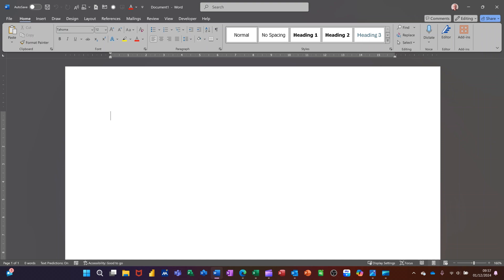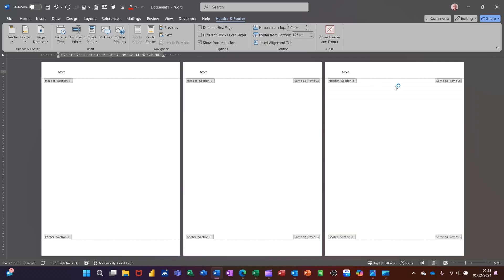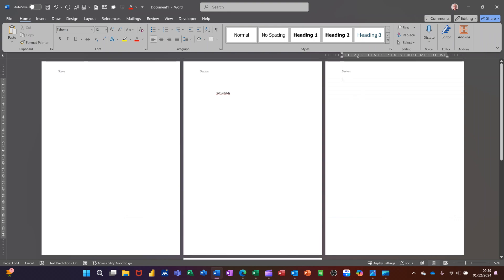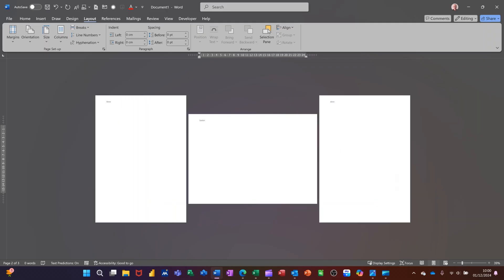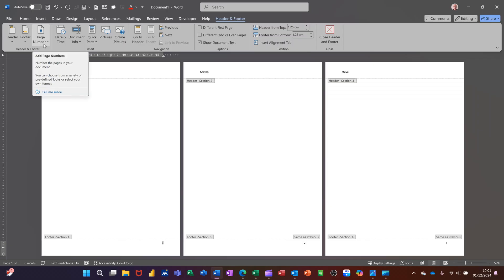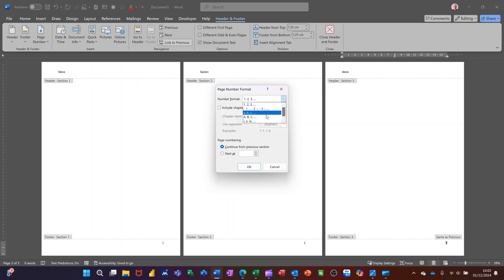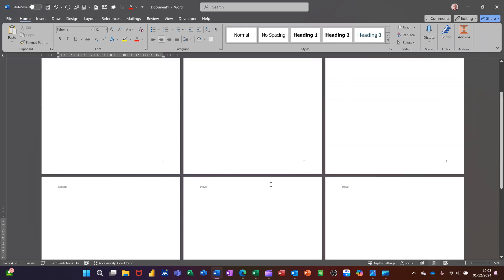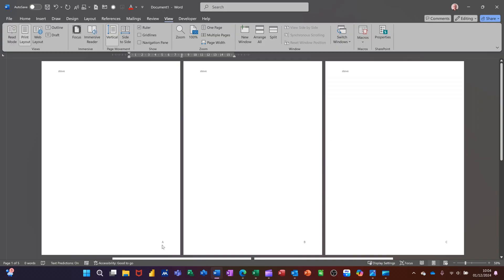Create DIFFERENT Headers and Footers for EACH Section in Word!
Join me as I take on the challenge of creating totally unique headers and footers for every single section in a Word document! Learn how to create different headers and footers for each section in Microsoft Word! Are you tired of having the same header and footer throughout your entire document? In this tutorial, we'll show you a step-by-step guide on how to customize your headers and footers to give your document a professional look. From creating unique headers for each section to adding different footers for each page, we'll cover it all. By the end of this video, you'll be able to create stunning documents with ease. So, what are you waiting for? Let's get started and take your Microsoft Word skills to the next level!